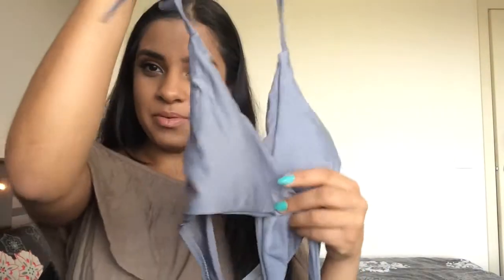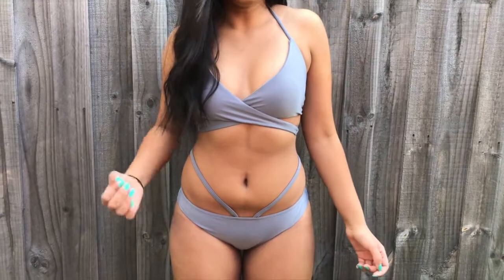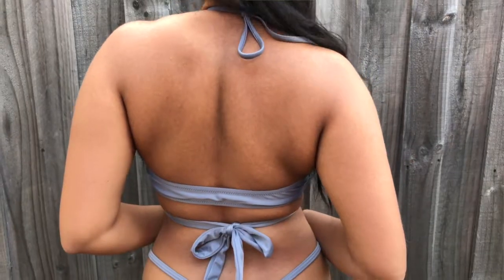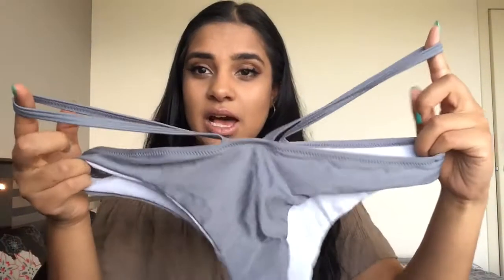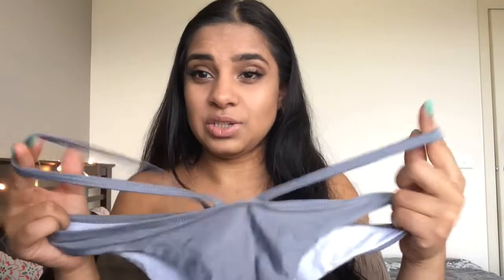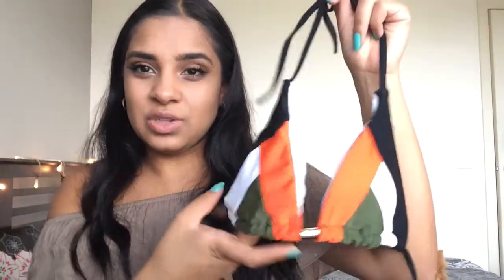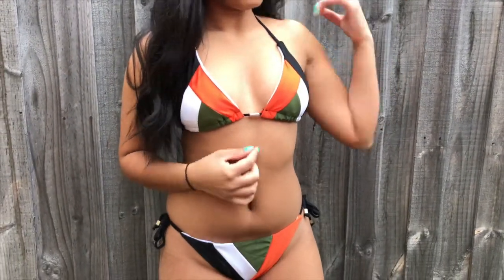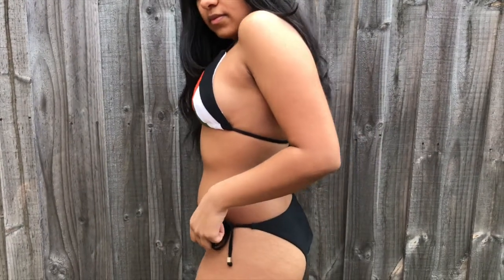Huge Try-On Swimsuit Haul ft. ZAFUL ☀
Hello beautiful people!! I've teamed up with Zaful to bring you guys a massive swimsuit haul! The variety at Zaful is crazy so it was so hard to choose but these were my final picks!!

I wanted to pay particular attention to sizing so if you girlies are like me and are gifted in the hips but not so much the chest, this video should help you ladies out ♡

Here are the deets:
1. Crossover Double Side Bikini
4. Color Block Cutout Straps Bikini
5. Plunge Bicolor Banded Bikini
6. Palm Leaf Print Strappy Bikini
7. Off The Shoulder Striped Bikini
8. Spaghetti Strap Printed Bikini
9.  Square Cut Out Bikini Top and Bottoms

These two arrived after I had filmed the video:
11. Palm Tree Spaghetti Straps Bikini
12. Halter High Neck Bikini

Song: Pryces- Aspire (ft. S T H Music)